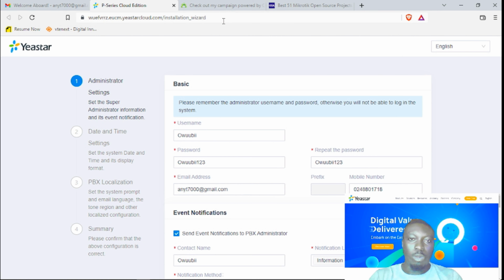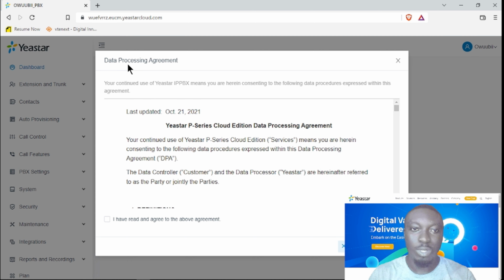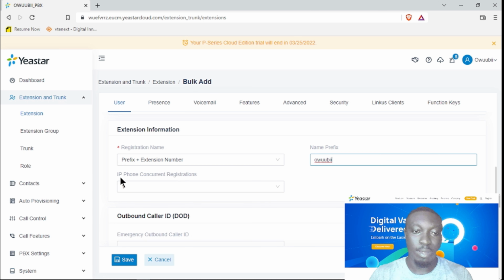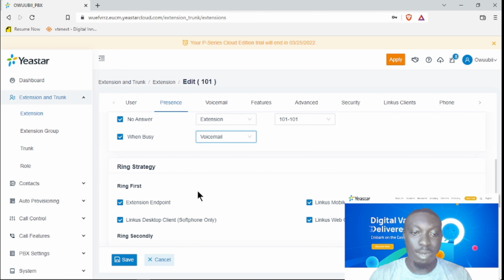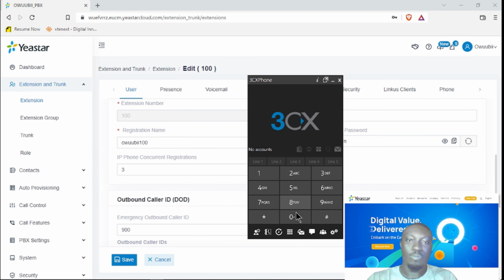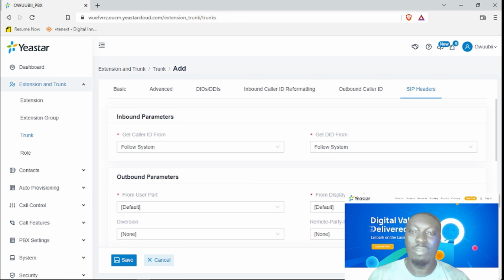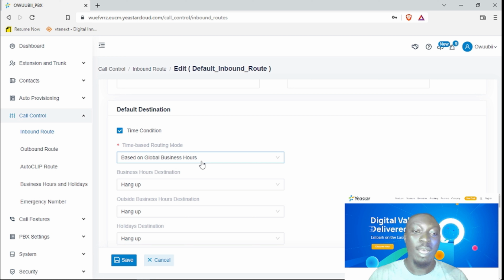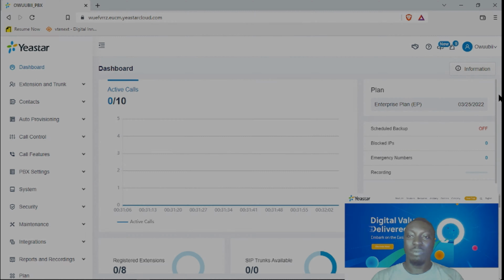Basic Steps to configure Yeastar P-Series VoIP IP Pbx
In this video subscribers and viewers will get the chance to have a feel of basic configurations of the P-Series of Yeastar VoIP IP-Pbx system. Kindly sit back, relax and watch this video keenly.

p-series